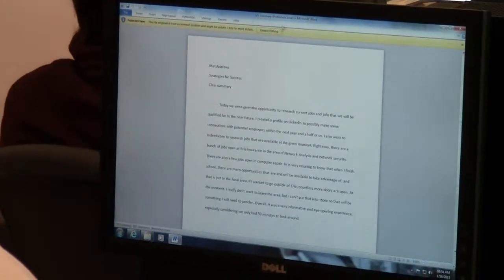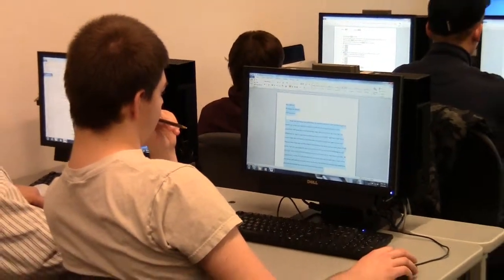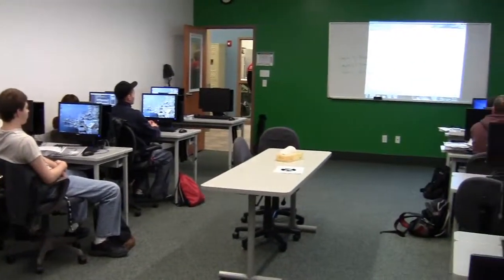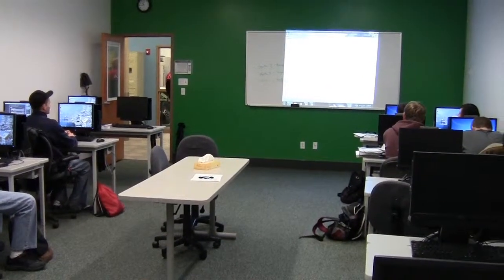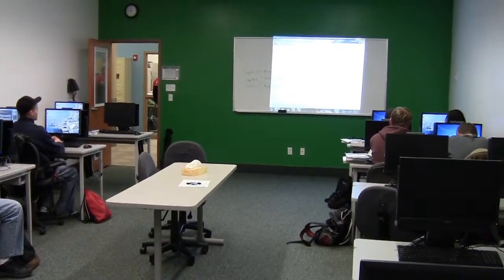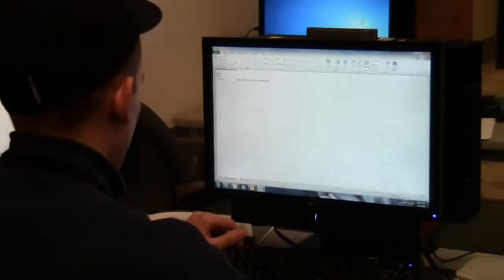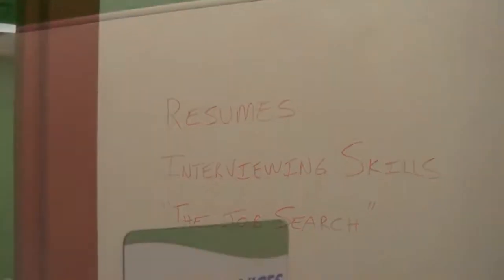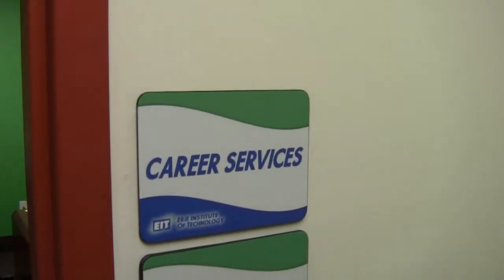Erie PA Business and Information Management Program - Erie Institute of Technology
- Find out about the Business and Information Management Program at Erie Institute of Technology. In this program students will learn all they need to begin a career in computers and offices. Students will get hands-on training in and classroom instruction. Students will also receive interviewing and resume training from our Employment Specialists to assist them in finding employment.

Erie Institute of Technology or EIT is an Erie Pennsylvania technical or trade school providing training programs for computer, electronics, manufacturing, technology careers.

Training programs include Welding, RHVAC, Electrican, Graphic Design, CNC, Network and Database Administrator, and Biomedical Equipment Technology.